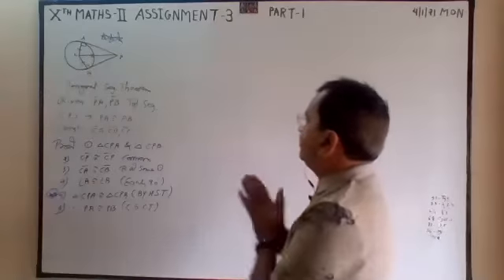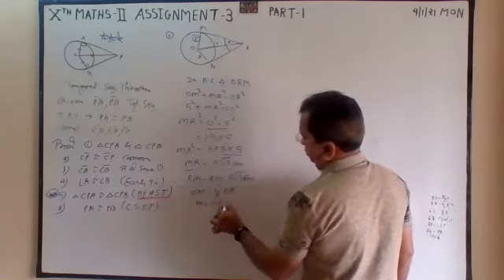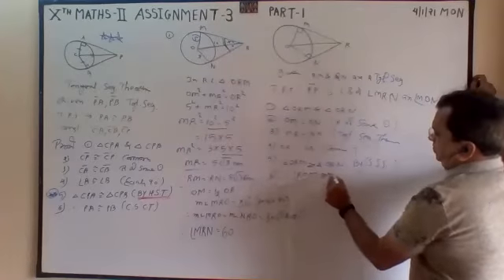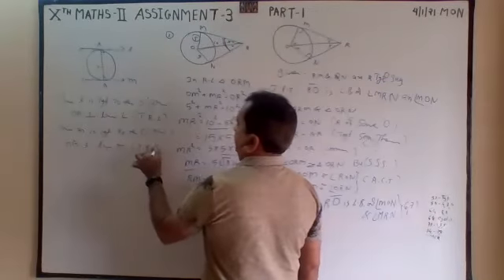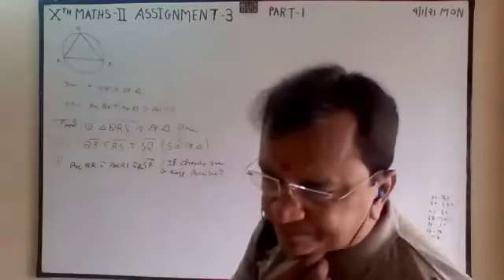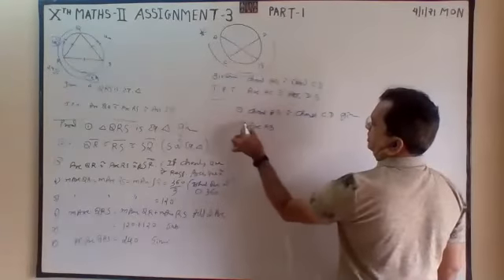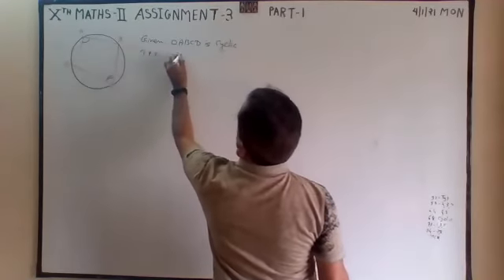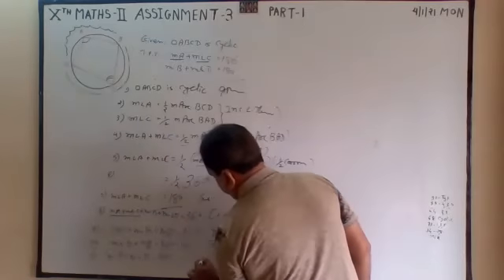Xth Geometry Assignment 3 part 2